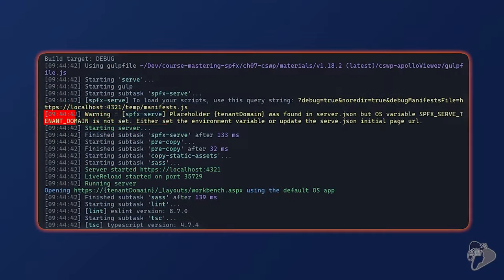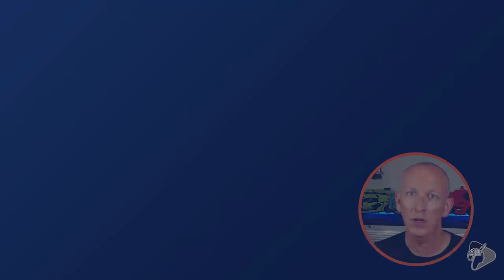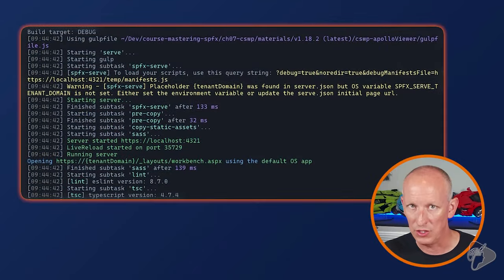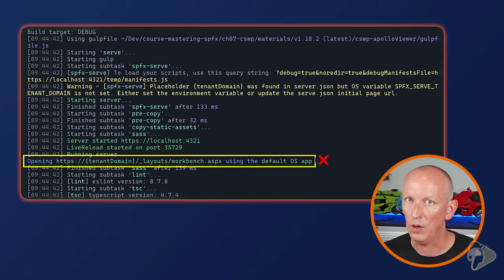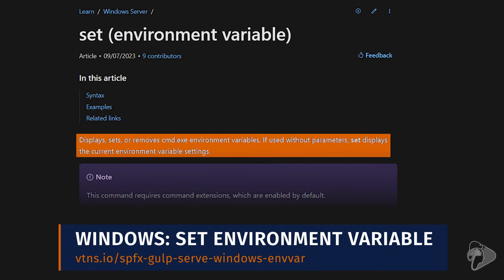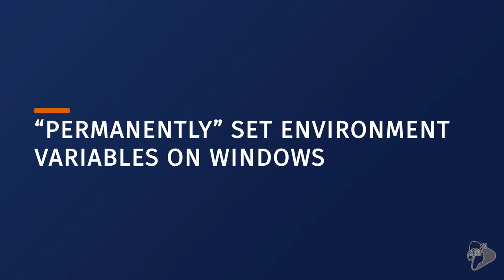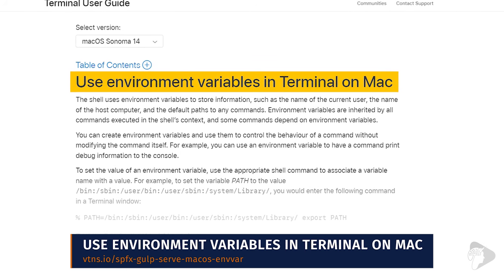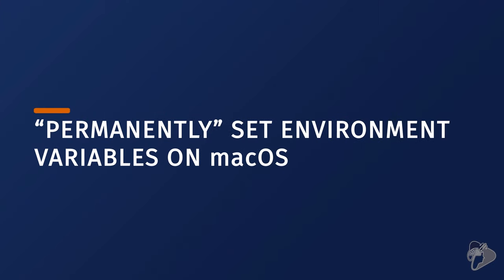Setting the SharePoint Framework Hosted Workbench Test Site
I scour Microsoft & community resources So YOU DON'T HAVE TO. Save time and stay informed - get the Microsoft365 developers need + my insights and guidance on a trending topic.
No clickbait · 100% free · unsubscribe anytime.

Why doesn't the SharePoint hosted workbench load for new SharePointFramework (SPFx) projects? You probably forgot to do this one small step when you set up your dev environment.

📚 Chapters
00:00 : Introduction
01:06 : Improving the SPFx development test & debugging experience
02:22 : Why did Microsoft make this change?
03:11 : Set environment variables on Windows
04:51 : Set environment variables on MacOS